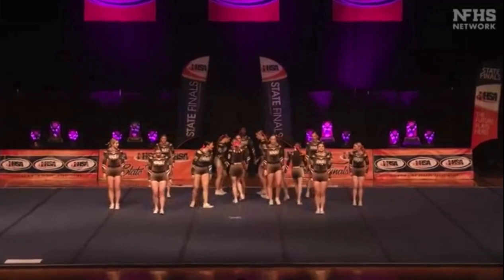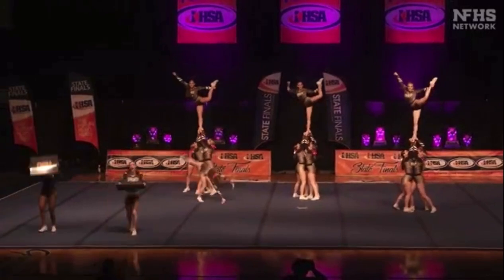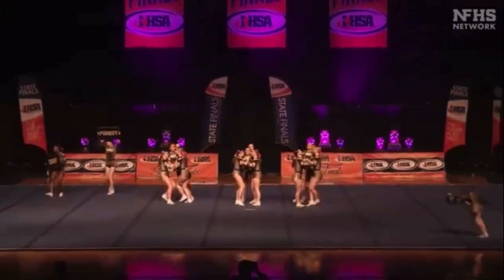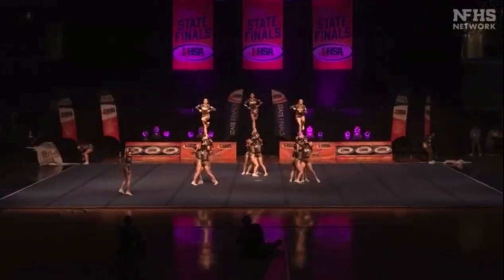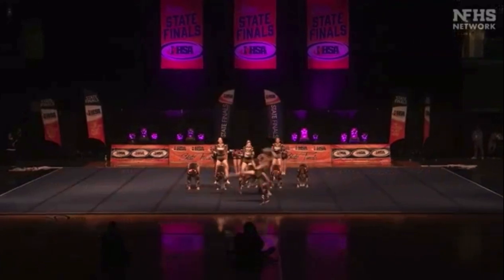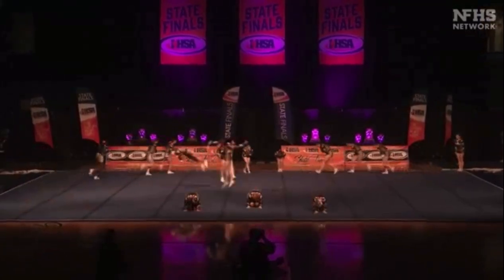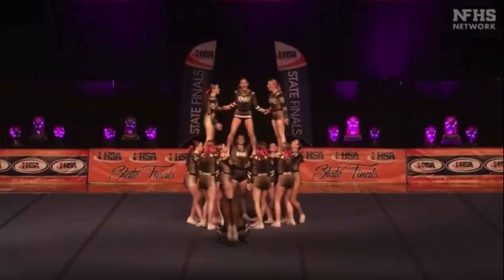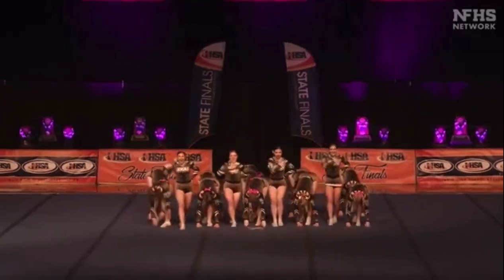Oak Forest Cheer 2023 @ State Day 1